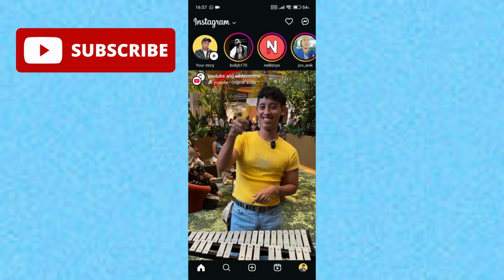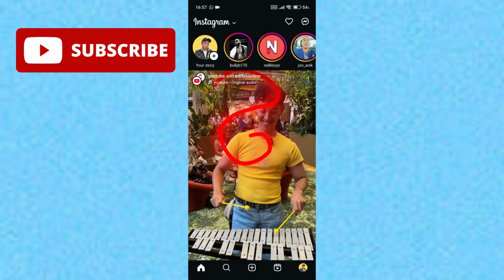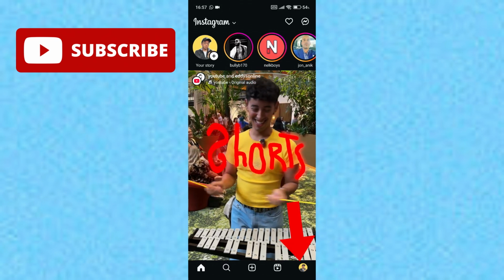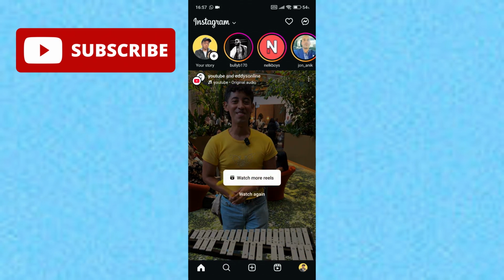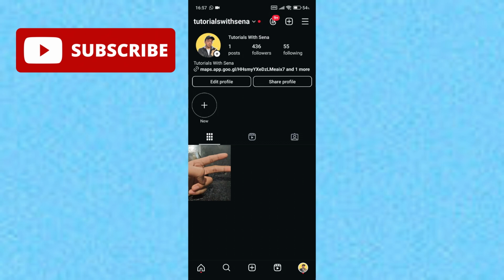How to Schedule Posts on Instagram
In this video, we will guide you through the steps to schedule posts on Instagram, allowing you to plan your content in advance and maintain a consistent posting schedule. Whether you're a business owner, influencer, or just looking to enhance your personal account, scheduling posts can save you time and help you engage with your audience effectively. We’ll cover how to use Instagram's built-in features as well as third-party tools to schedule your posts seamlessly. Follow along for a step-by-step tutorial!